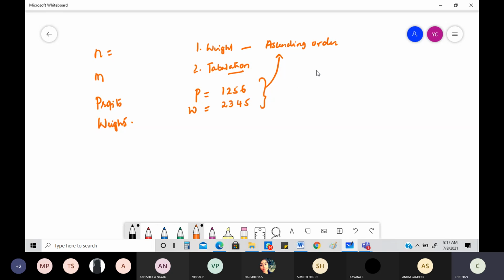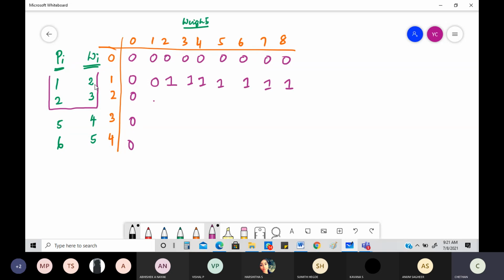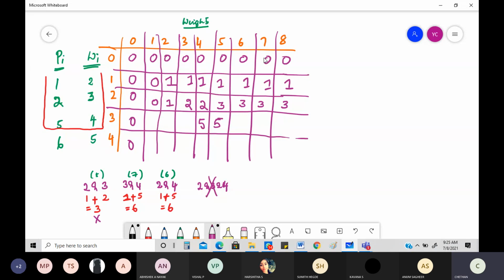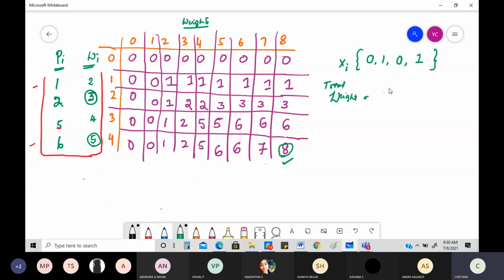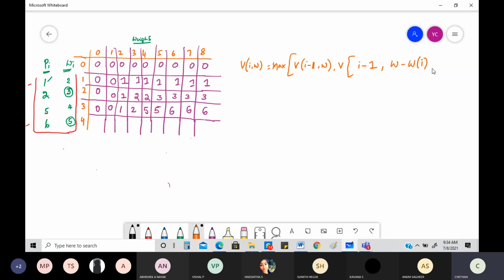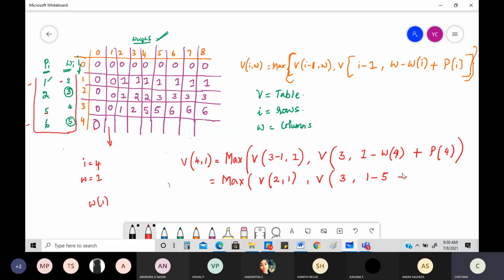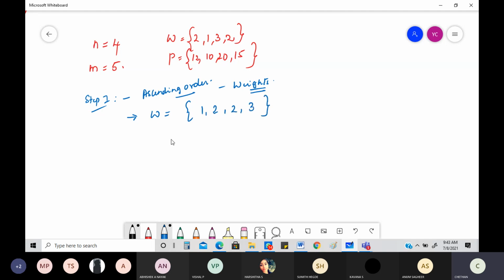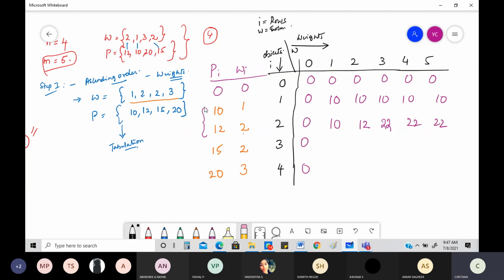O/1 Knapsack Problem contd